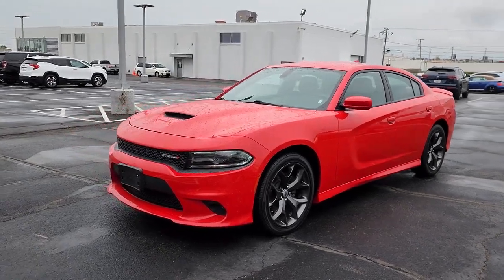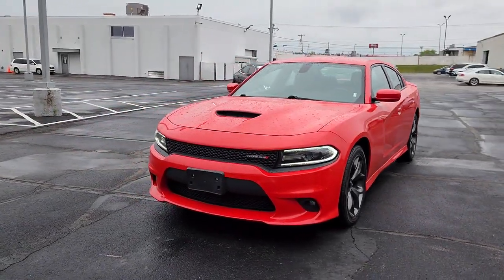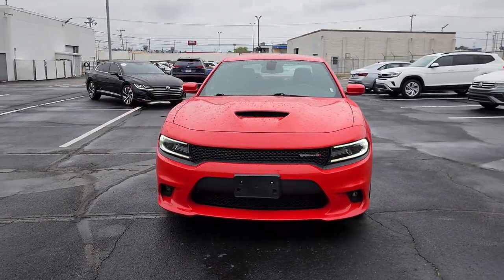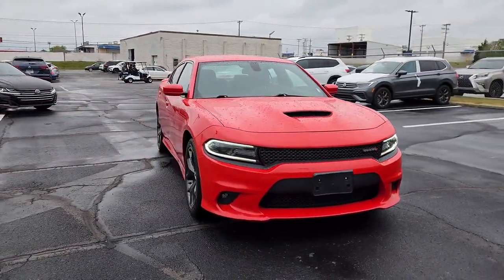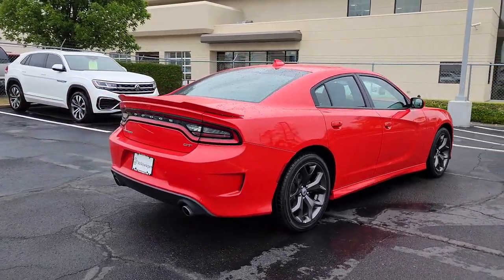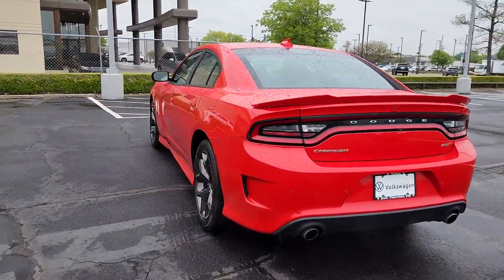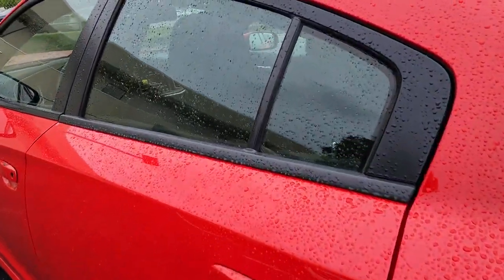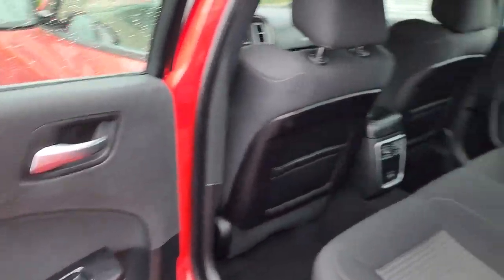2019 Dodge Charger Tulsa, Broken Arrow, Owasso, Joplin, Claremore PU681128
Torred Clearcoat Used 2019 Dodge Charger GT available in Tulsa, Oklahoma at Don Thornton Volkswagon of Tulsa. Servicing the Tulsa, Broken Arrow, Owasso, Joplin, Claremore, OK areas.

4240 S. Memorial Drive

Recent Arrival! Black Cloth, Apple CarPlay/Android Auto, Heated door mirrors, Illuminated entry, Quick Order Package 29H, Remote keyless entry, Wheels: 20 x 8.0 Granite Crystal Aluminum.brbrCARFAX One-Owner. Clean CARFAX.brbrbrAwards:br  * 2019 KBB.com Best Resale Value Awards   * 2019 KBB.com Brand Image Awards